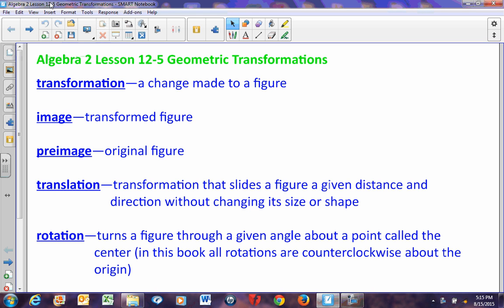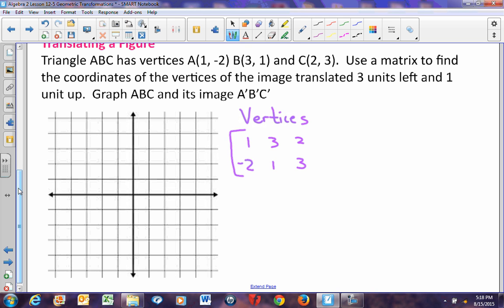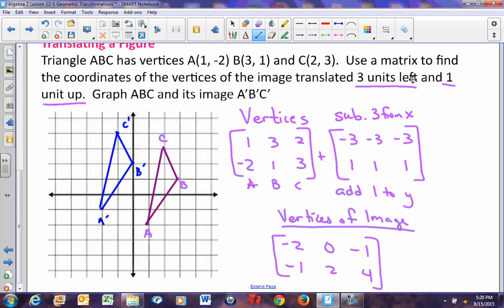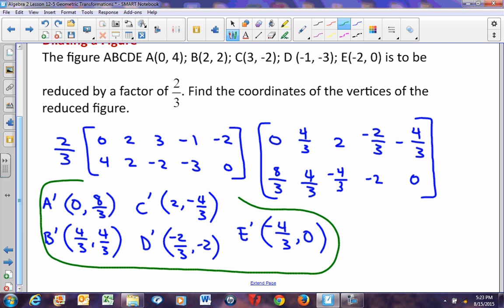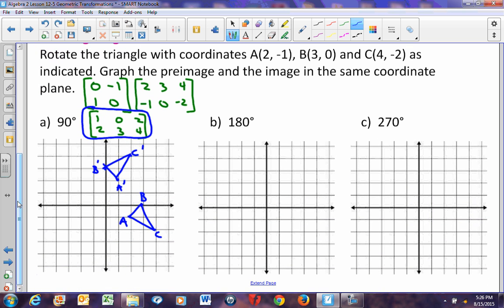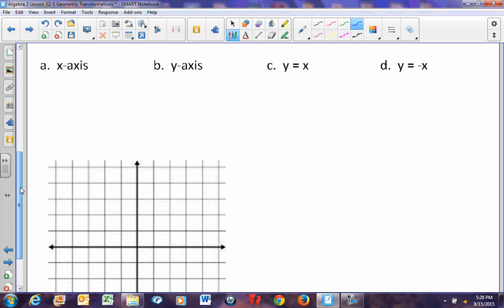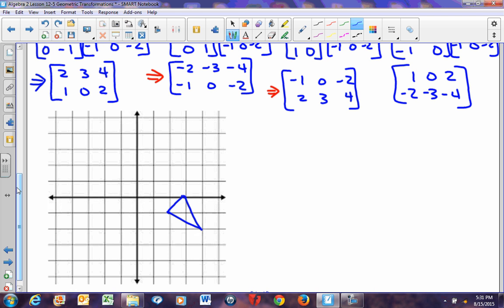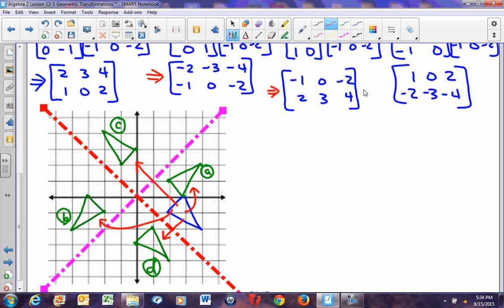Algebra 2 Lesson 12 5 Geometric Transformations